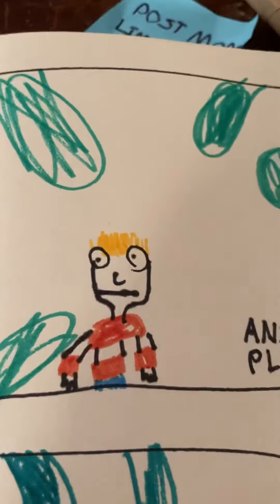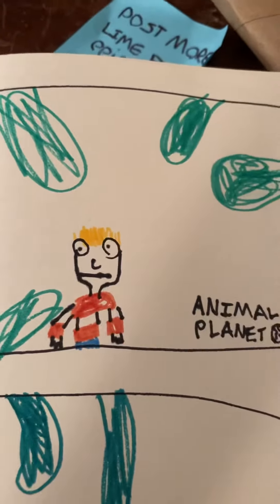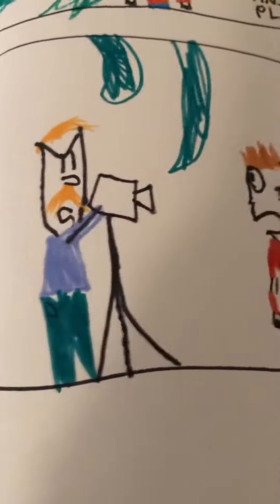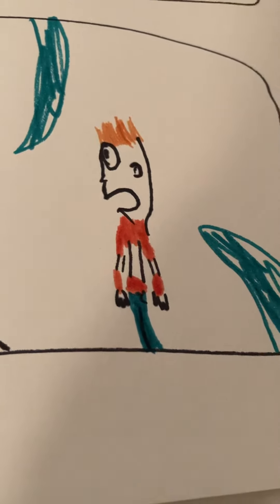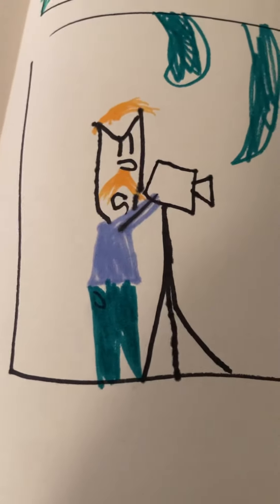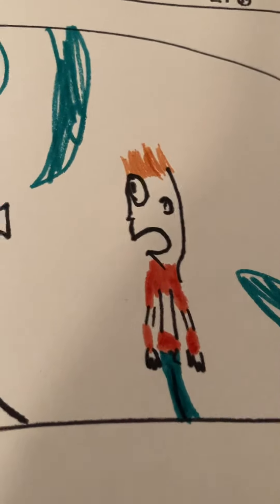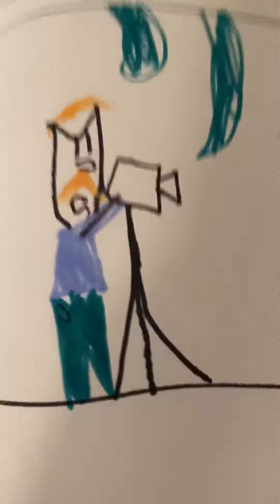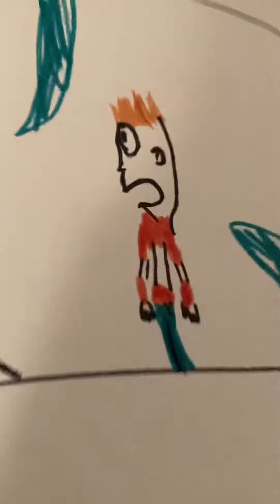Lime band season 3 ep : 18